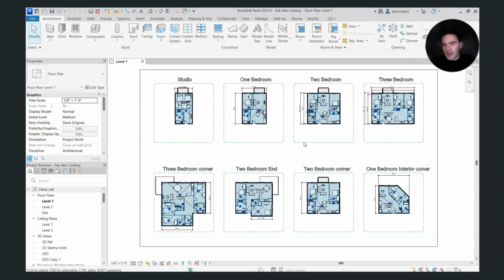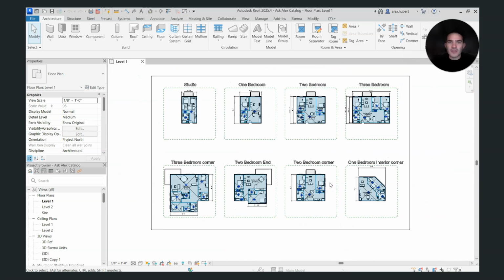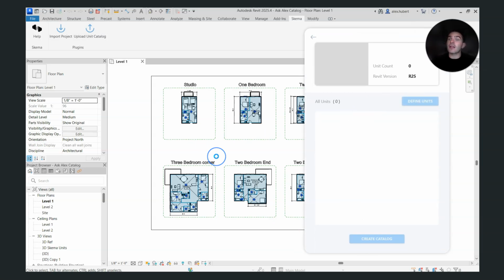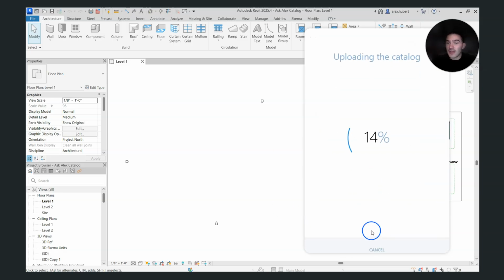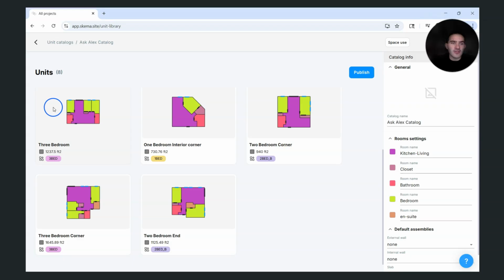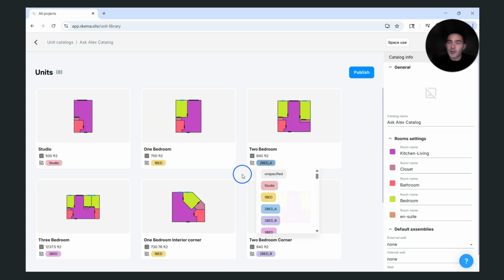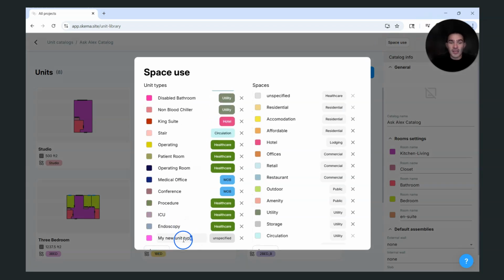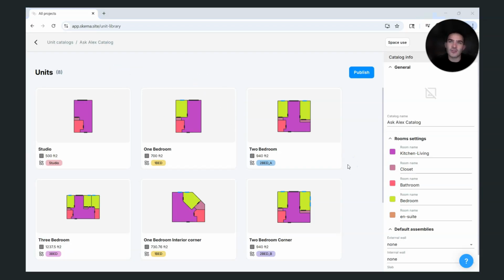Create a Design Catalog in Skema | Ask Alex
Turn your Revit model groups into reusable design catalogs inside Skema. In this video, Alex shows how to structure and upload your catalog so you can automate layouts, test unit mixes, and keep consistency across projects while still designing with flexibility.